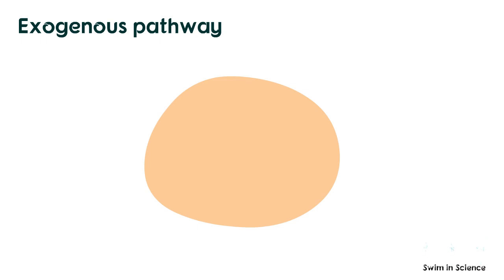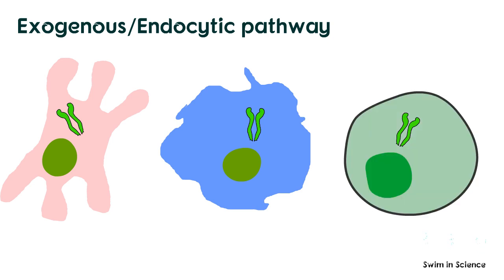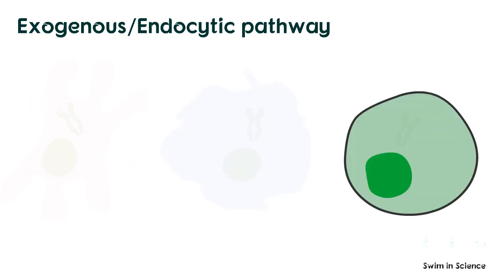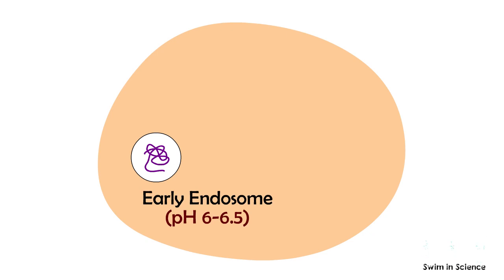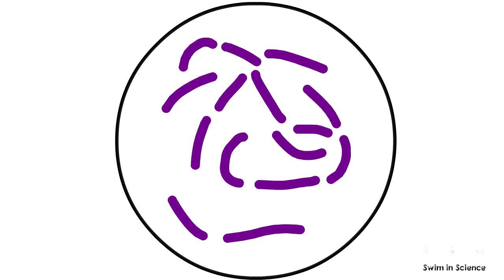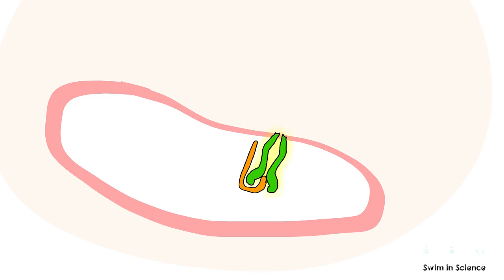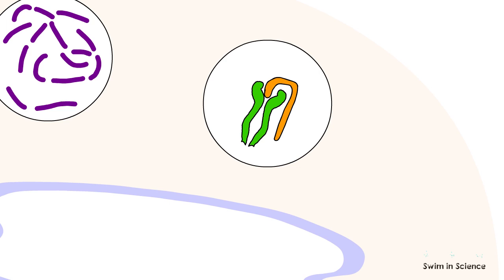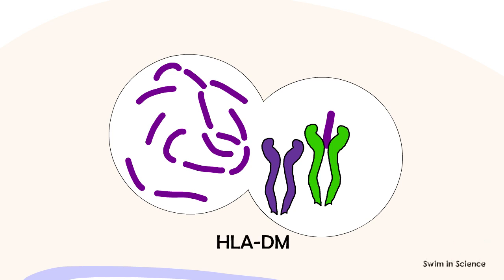Antigen processing and presentation/Endocytic pathway/Exogenous pathway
Exogenous/Endocytic pathway of antigen processing and presentation:
The pathway is called exogenous as it processes and presents exogenous antigens, that is the antigens generated outside the cells such as bacteria. The process is also called the endocytic pathway as the internalized antigens are processed in different endocytic compartments or endosomes. It involves MHC-class II molecules for antigen presentation and the presented antigens are recognized by CD4+ T helper cells. MHC class II molecules are expressed by Antigen-presenting cells (APCs), such as dendritic cells (DC), macrophages and B cells. APCs can internalize antigens by phagocytosis, endocytosis, or both. For example, Macrophages internalize antigens by both processes and B-cells internalize antigens by receptor-mediated endocytosis.
As mentioned, once an antigen is internalized, it is degraded into peptides within different endocytic compartments. The internalized antigen moves through three increasingly acidic compartments:
1. early endosomes (pH 6.0–6.5)
2. late endosomes, or endolysosomes (pH 5.0–6.0) and
3. lysosomes (pH 4.5–5.0).
In these compartments, using different hydrolytic enzymes under the influence of acidic pH, the antigen is degraded into oligopeptides of about 13 – 18 residues, which is ideal for class II MHC molecule binding. For example, lysosomes contain a unique collection of more than 40 acid-dependent hydrolases, including proteases, nucleases, glycosidases, lipases, phospholipases, and phosphatases.
Similar to class I MHC molecules, class II MHC molecules are also synthesized within the rough endoplasmic reticulum. Since antigen-presenting cells express both class one and class II MHC molecules, some mechanisms must exist to prevent class II MHC molecules from binding to peptides generated by the cytosolic pathway. Therefore, When a class II MHC molecule is newly synthesized,  its peptide binding cleft is blocked by a protein called invariant chain, so that, binding of any endogenously derived peptide is prevented. In addition to stabilizing the class II MHC, the invariant chain also helps in directing the complex towards endocytic compartments. Through the Golgi complex, the class II MHC-invariant chain complex moves through different endocytic compartments. Due to acidic pH, proteases cathepsin S and cathepsin L are activated and digest the invariant chain, leaving a short fragment of invariant chain termed CLIP (for class II-associated invariant chain peptide). CLIP physically occupies the peptide-binding groove of the class II MHC molecule, presumably preventing any premature binding of the antigenic peptide. Later, the CLIP is exchanged for an antigenic peptide derived from a protein degraded in the endosomal pathway. This process requires the chaperone HLA-DM. Once a peptide has bound, the peptide–class II complex is transported to the plasma membrane, where the neutral pH appears to enable the complex to assume a compact, stable form. Peptide is bound so strongly in this compact form that it is difficult to replace a class II–bound peptide on the membrane with another peptide at physiologic conditions.
References
Kelly, J., 1992. Immunology: by Janis Kuby, WH Freeman.